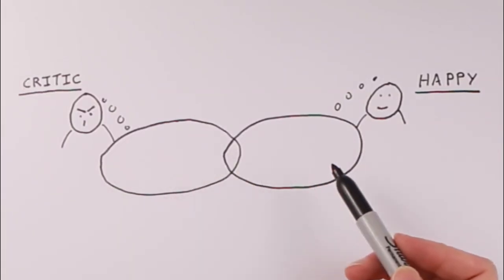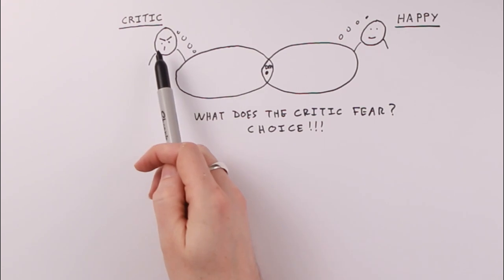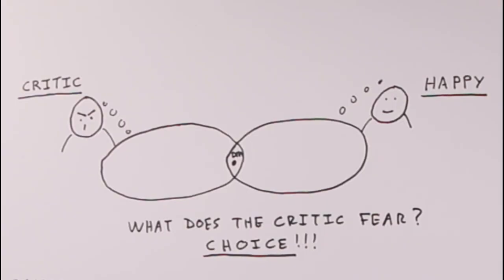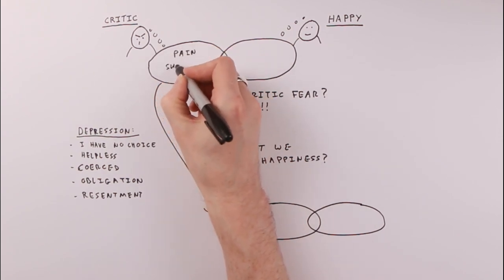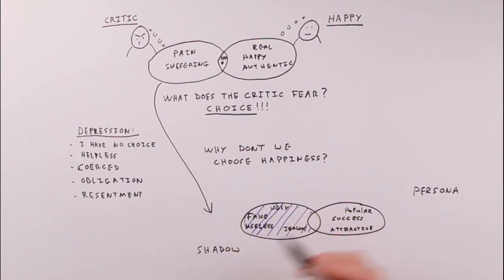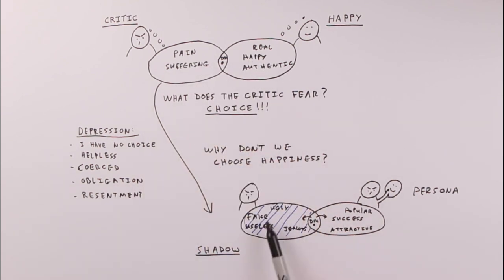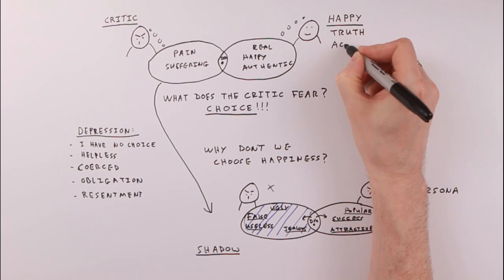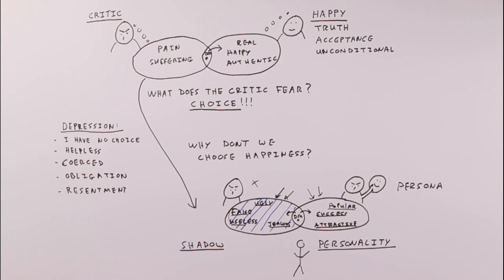Shadow Work Explained And How to Drop the Inner Critic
How to drop your Shadow and inner critic is the topic here. Karl Jung developed the concept of the shadow and persona and it is vital to understand when working on inner confidence and self esteem. This video is part of an upcoming course that will be posted on my website in the near future.

Dr. David Maloney is a Psychologist and therapist. His has trained in a variety of techniques (person-centered, Gestalt, ACIM, psychodynamic) and works with people on a wide variety of issues. His main areas of expertise are in self-esteem, motivation, and relationships.